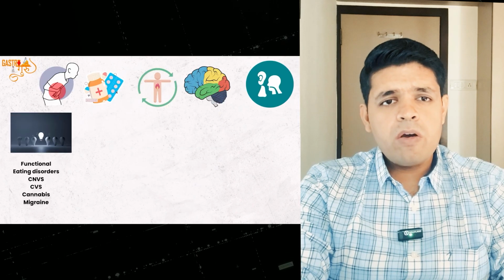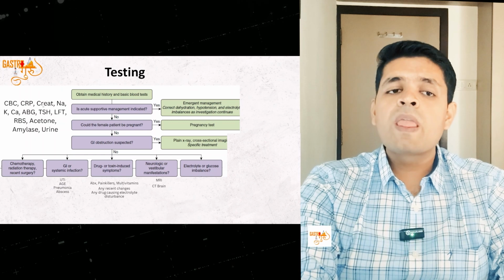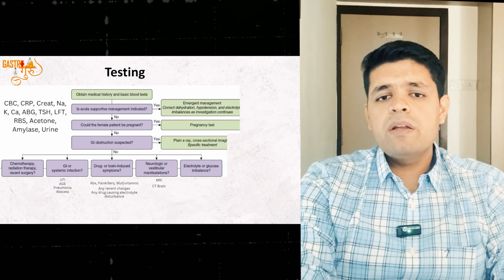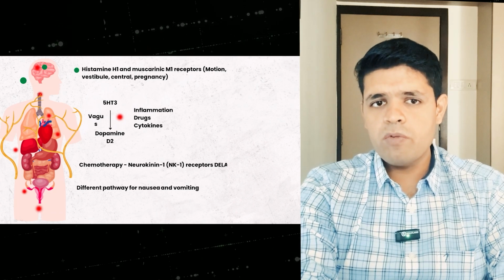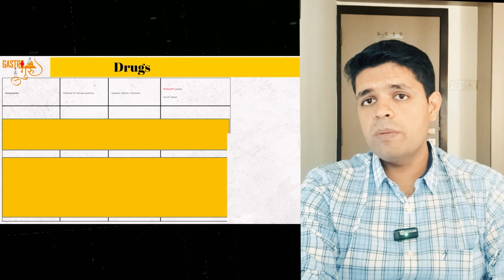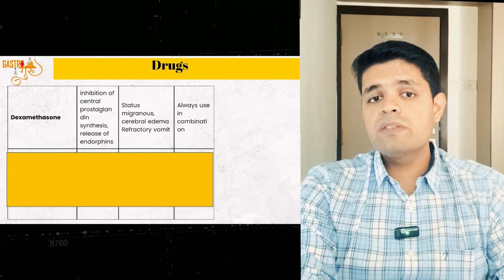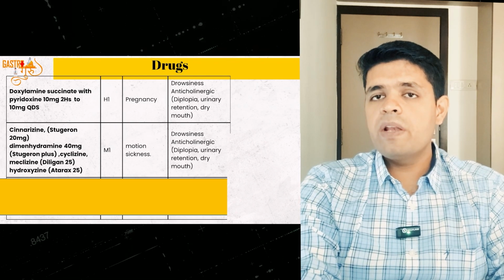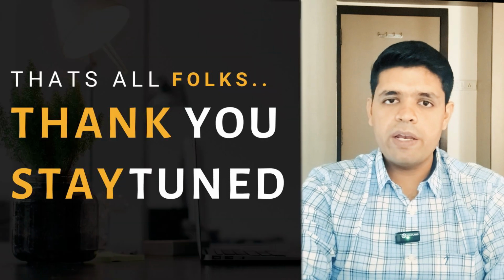Testing and treatment of Vomiting for Doctors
In this video, I provide a detailed guide on how to investigate and treat patients experiencing vomiting, focusing on practical and clinically relevant insights. This content is designed to benefit MBBS students, resident doctors, and practicing physicians, offering actionable knowledge to enhance patient care.

The video covers:
 • Step-by-step evaluation of a patient presenting with vomiting.
 • Identifying key causes and differentiating among various conditions.
 • Essential investigations to determine the underlying etiology.
 • Practical treatment strategies, including pharmacological and supportive care.

By the end of this video, you’ll have a better understanding of the important clinical points necessary for managing such cases effectively.

Watch now to sharpen your diagnostic and treatment skills!